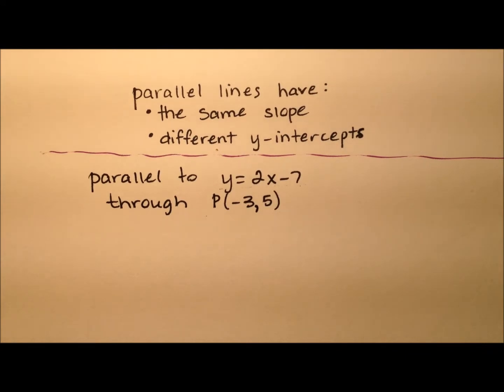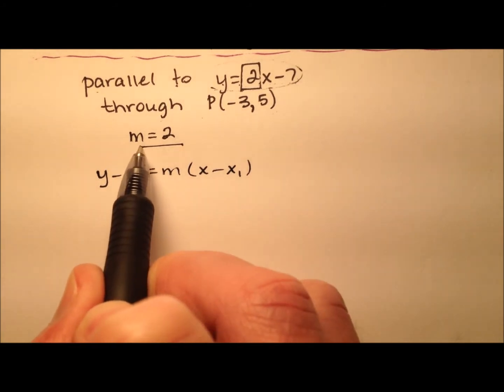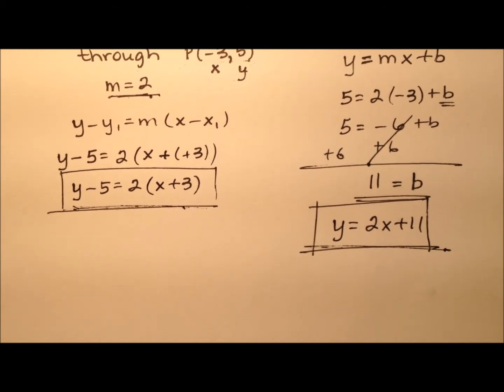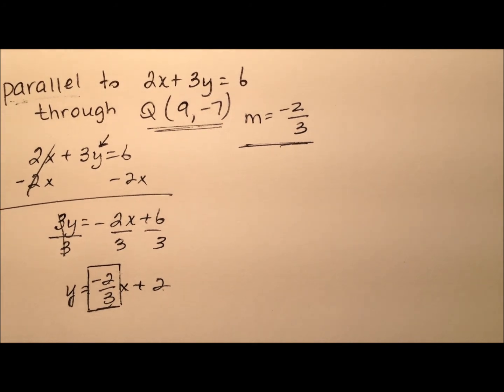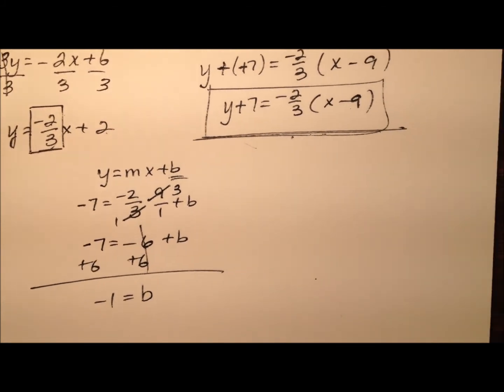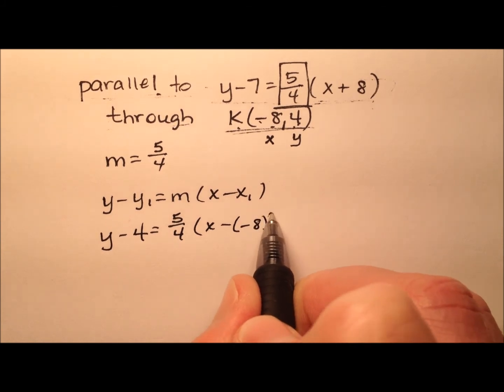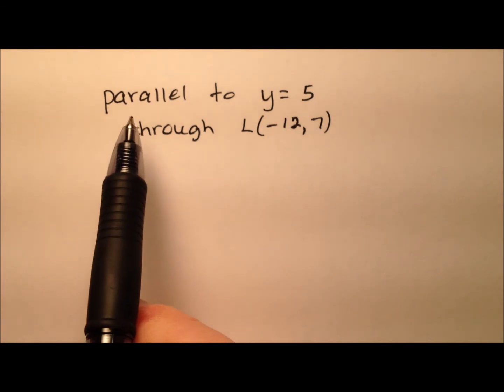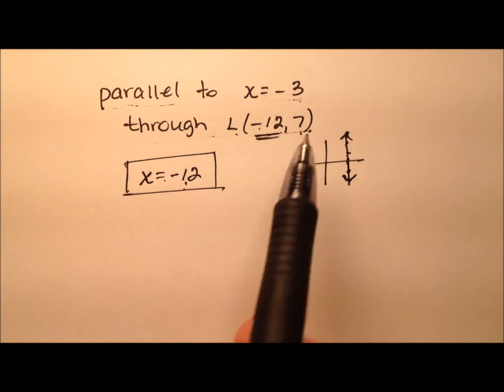Writing Equations of Parallel Lines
This video walks through five examples of writing equations of lines that are parallel to given lines through a given point. Each example will be given in a different form: slope-intercept, standard, point-slope, horizontal, and vertical. Additionally, after each example, a graph is given to show the relationship between the original line, the given point, and the line parallel.